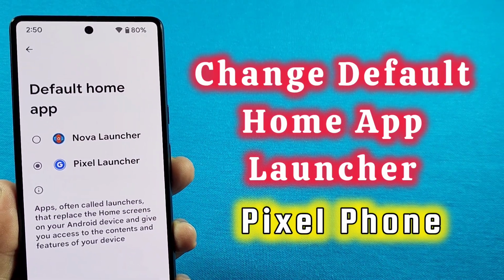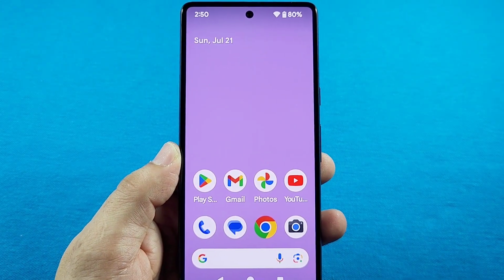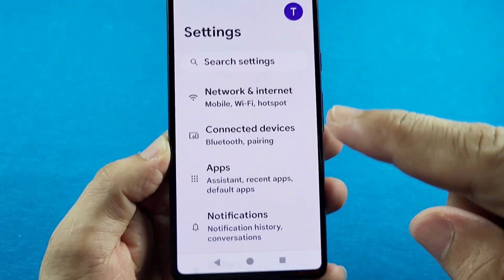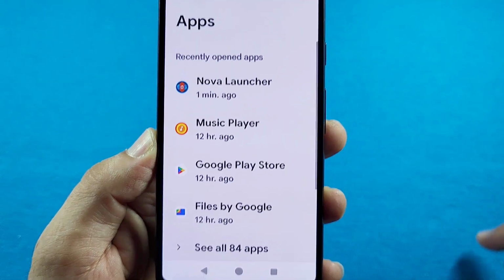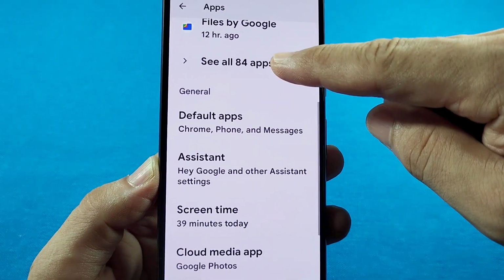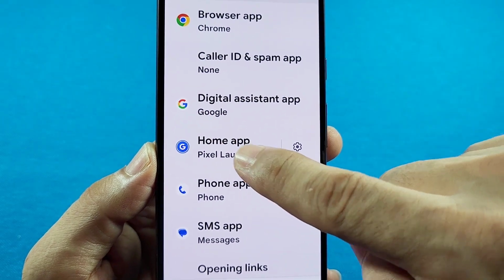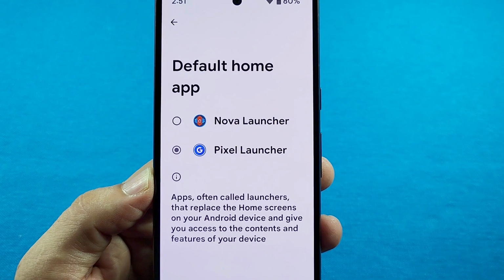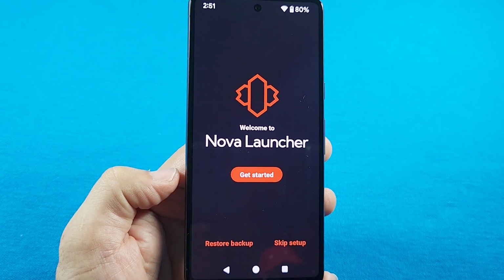How to change default launcher system for Pixel Phone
a guide on how to change default home launcher for Google Pixel Android phone

Default home app system launcher